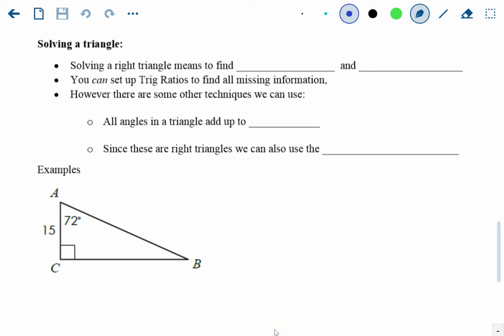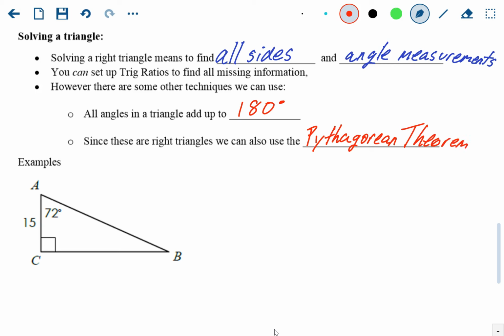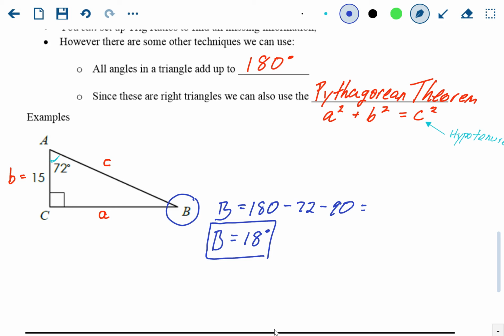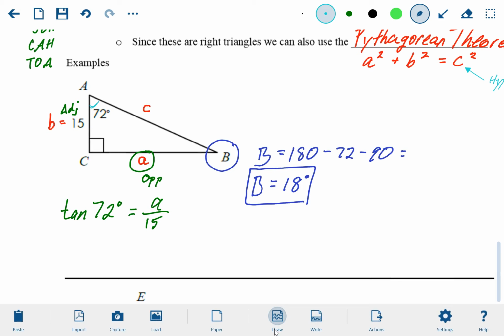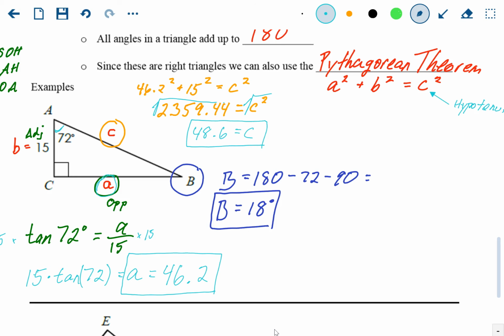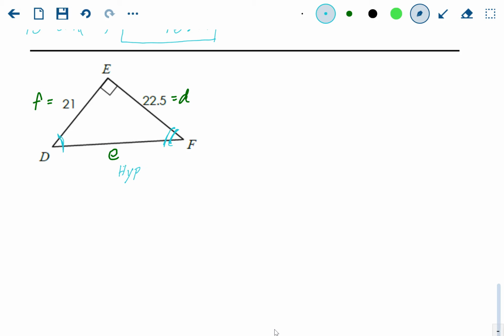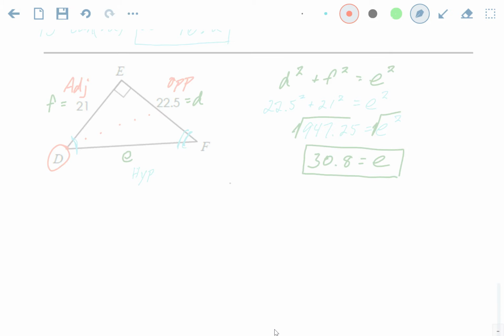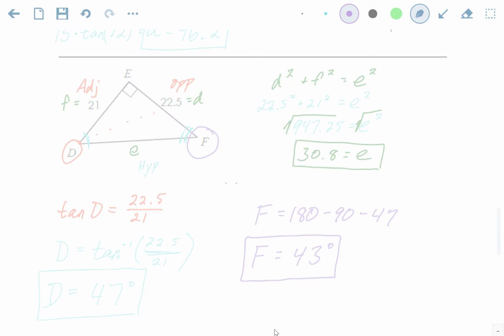A2a - Triangle Trigonometry - week 2, part 2 - Solving Triangles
Solving Triangles for all missing sides and angles.